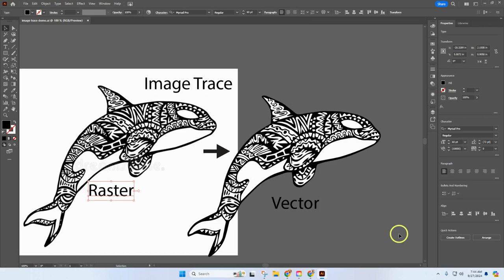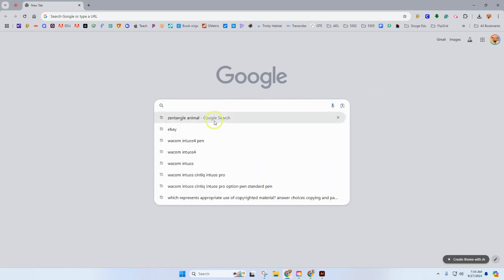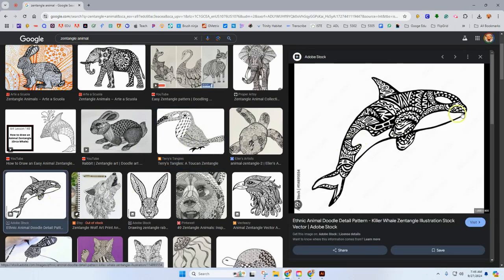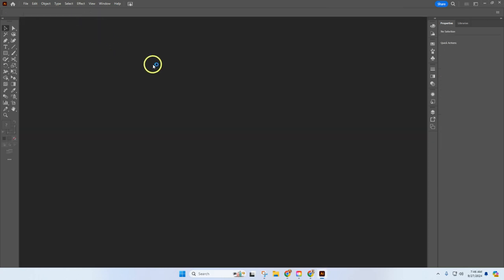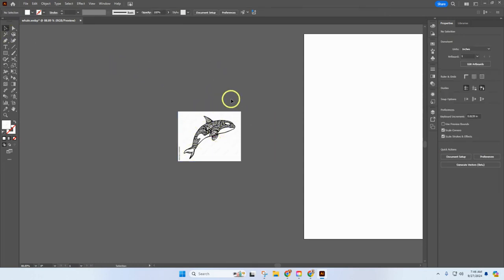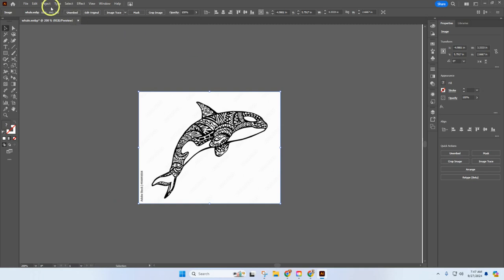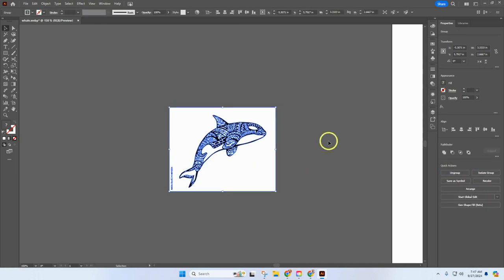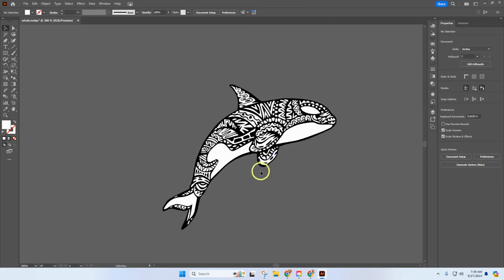Image Trace - Tutorial